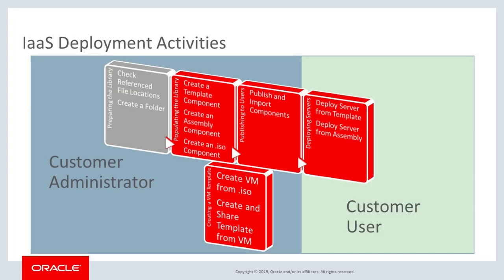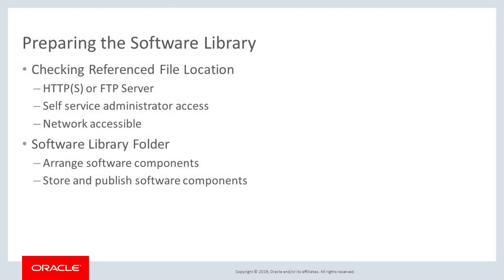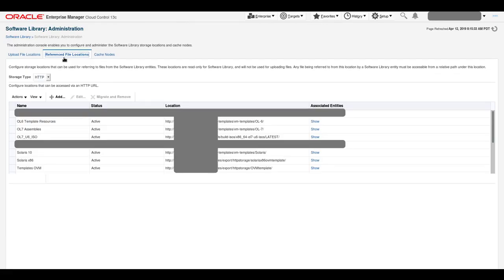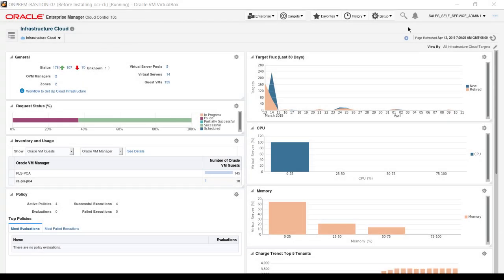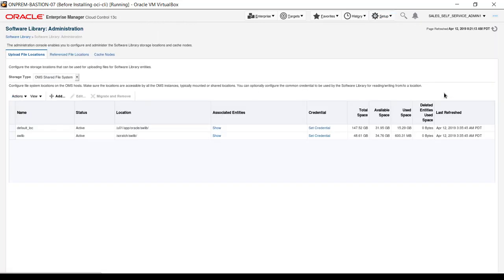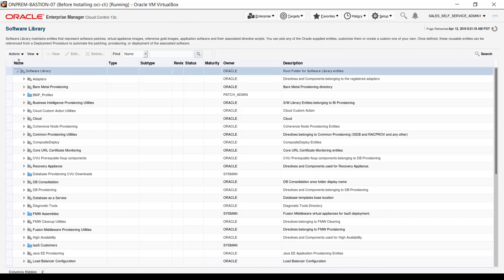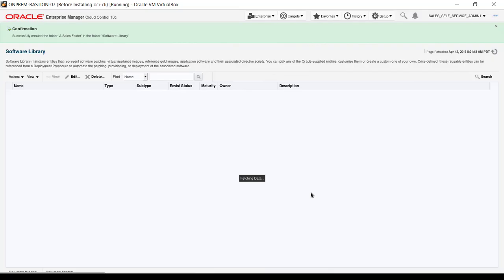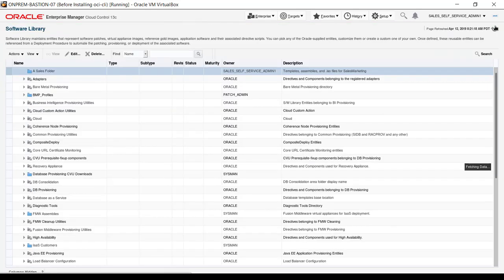Preparing the Software Library in Oracle Enterprise Manager Cloud Control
This video presentation describes preparing the software library by checking referenced file locations, and creating a folder for storing templates and assemblies.